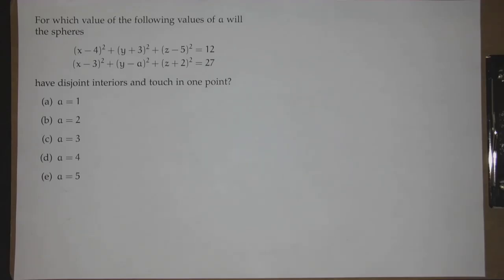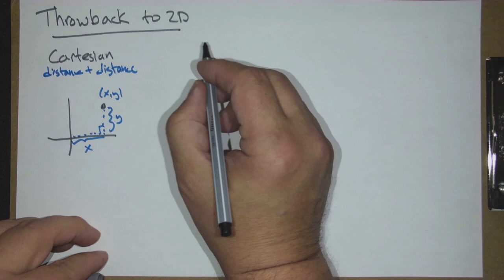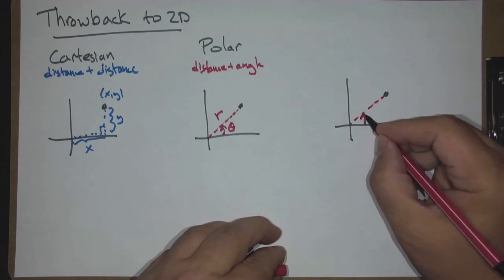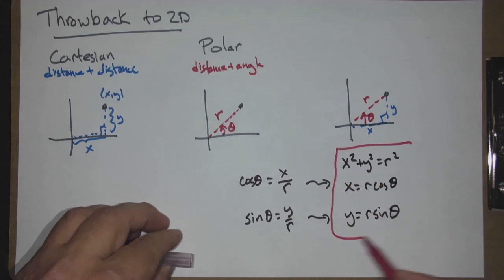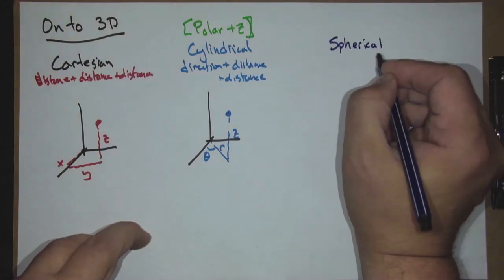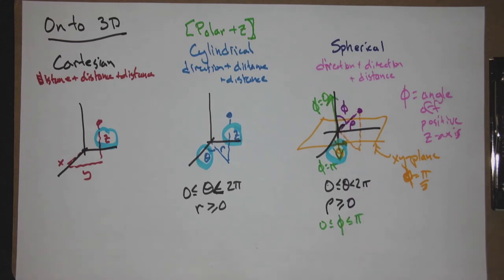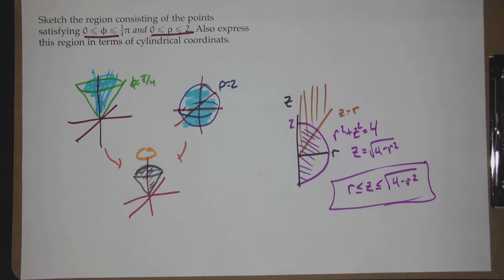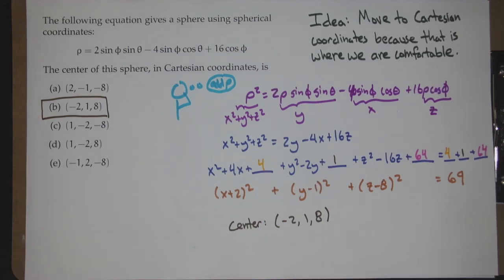Cylindrical and spherical coordinates (Calc 3; Lecture 2; Fall 24)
An introduction to Cylindrical and spherical coordinates.
Lecture recorded in class on Wednesday, August 28, 2024.